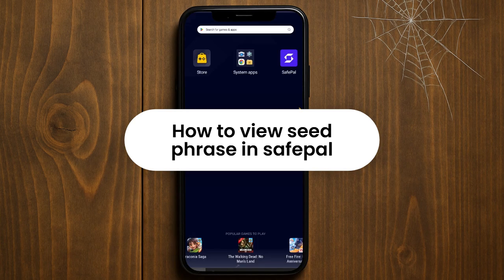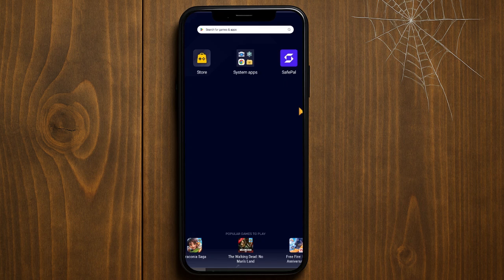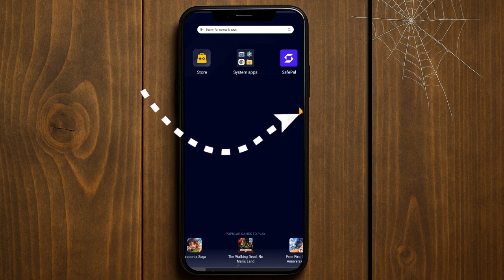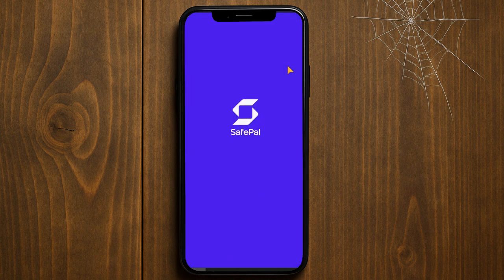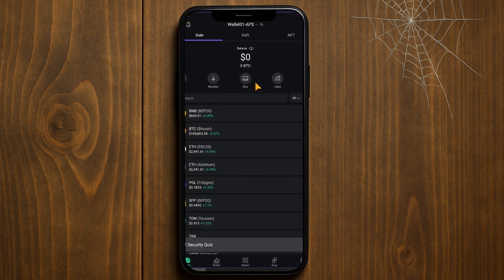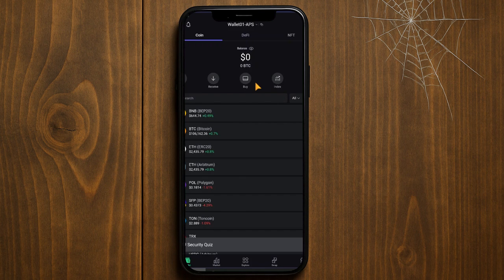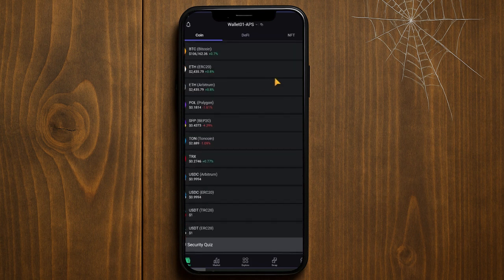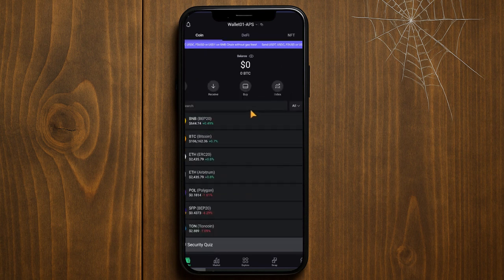How to View Seed Phrase in SafePal 2025?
Need to check your seed phrase in SafePal? This secure access guide walks you through the steps to view your seed phrase (mnemonic phrase) safely within the SafePal Wallet. Make sure you’re in a private and secure environment before proceeding to protect your crypto assets.

✅ Follow this guide to access your seed phrase in SafePal the right way!